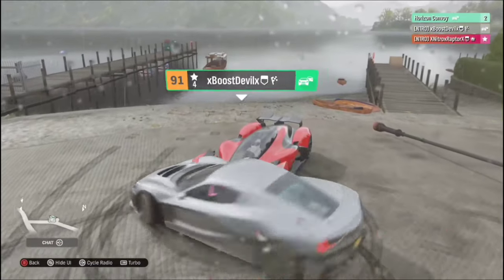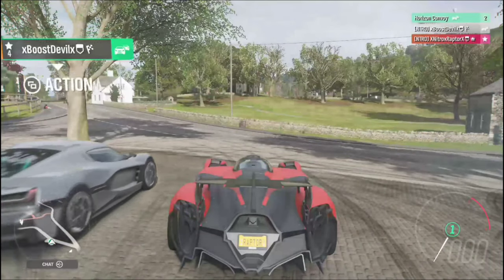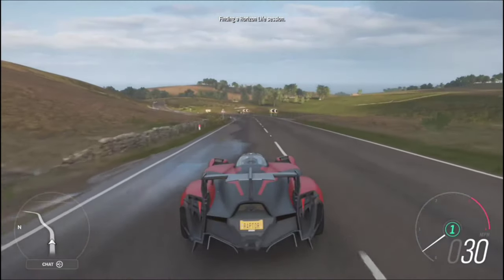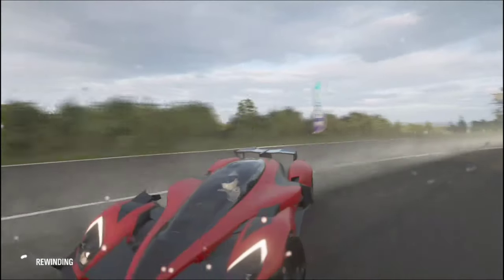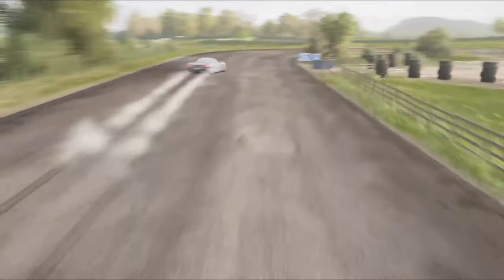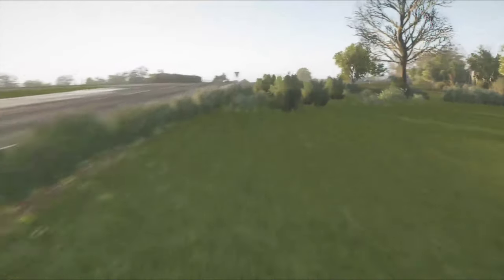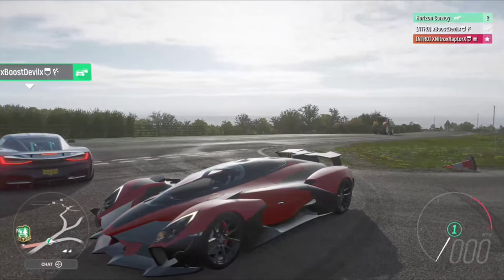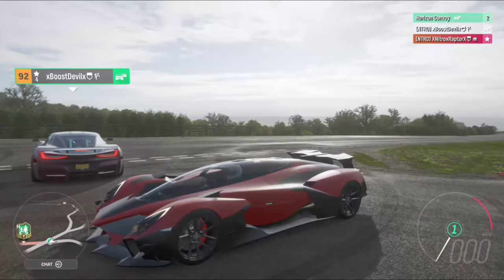Raesr Tachyon vs Rimac Concept 2 - Forza Horizon 4!!!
People in the video:
Me(Carson)
xBoostDevilx (Gabe)
Discord Server:
Some content in this video is not owned by me and is owned by the original source but is used for the awesomeness of this video
Xbox: XNitroxRaptorX
Gabe:
Xbox: xBoostDevilx
Remember guys, we're just kids trying to have fun and entertain you guys!!!